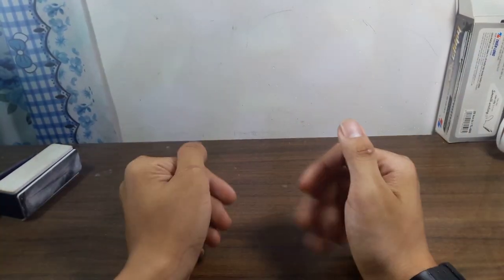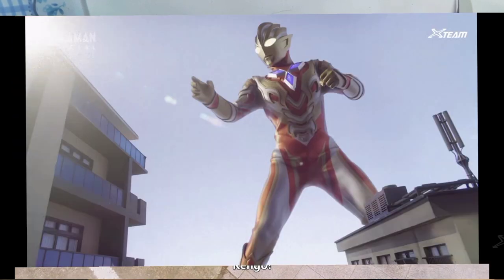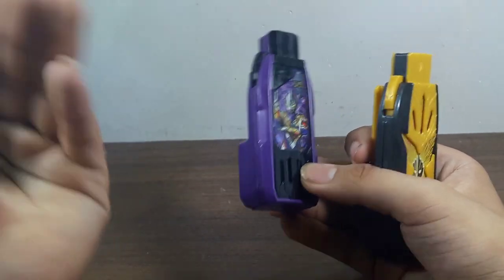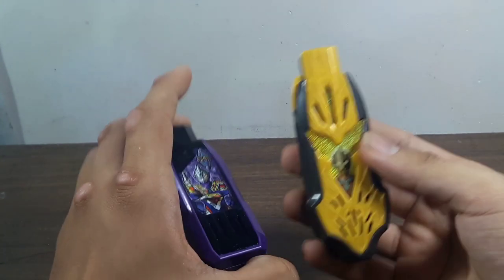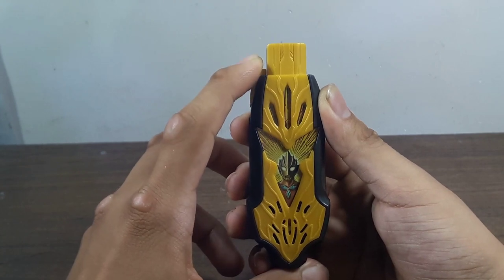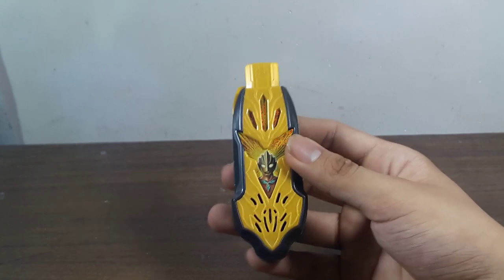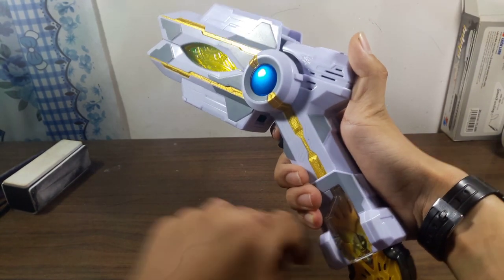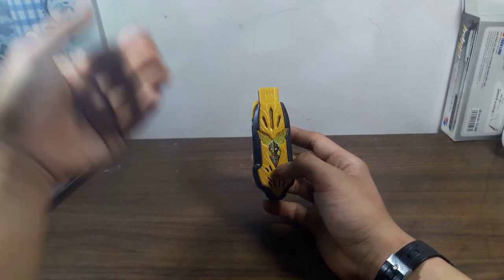/REVIEW/ DX GLITTER TRIGGER ETERNITY HYPER KEY- ULTRAMAN TRIGGER